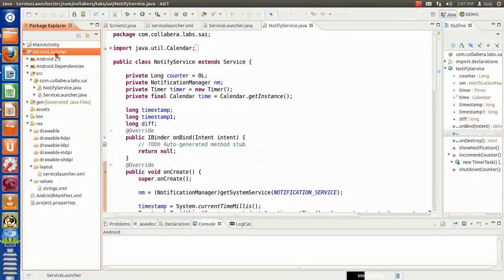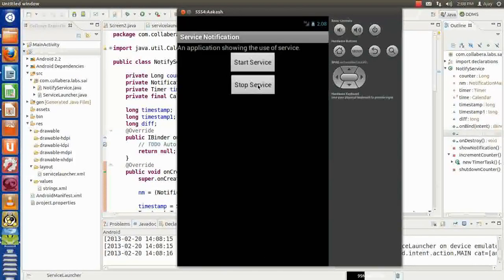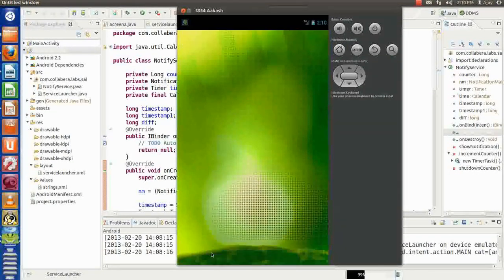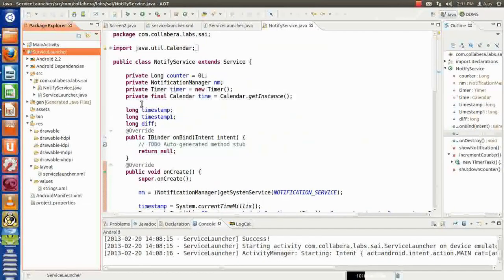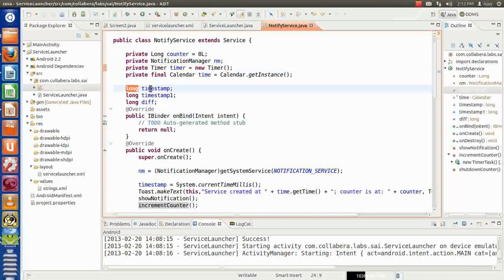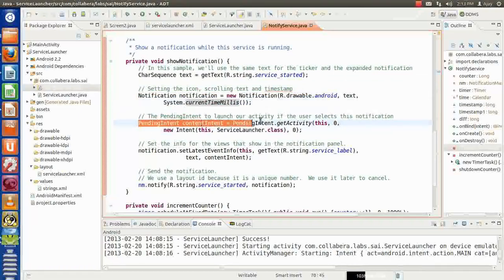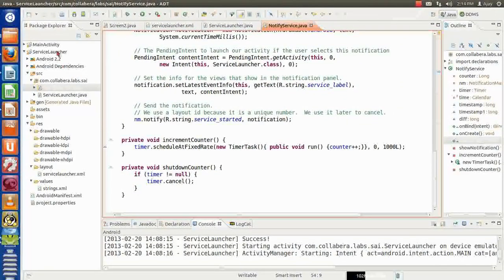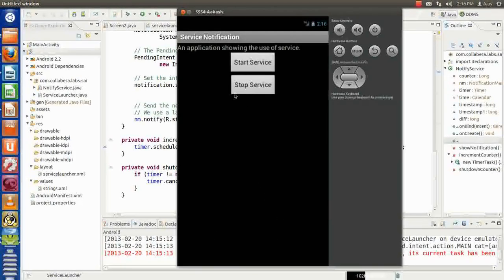Android Services part 2